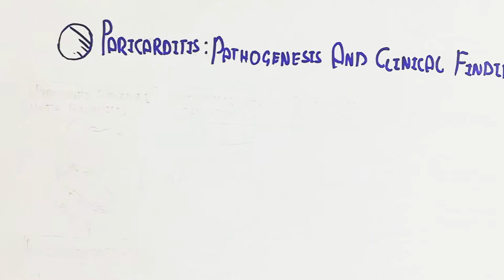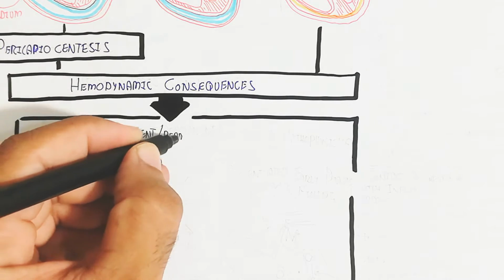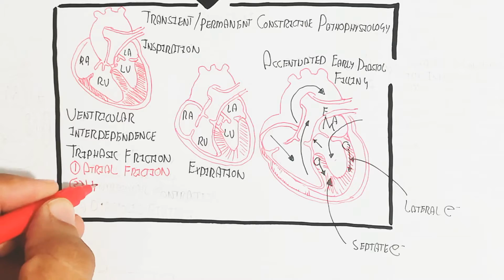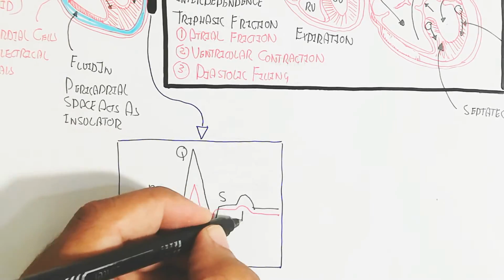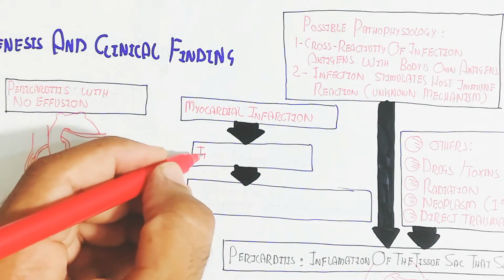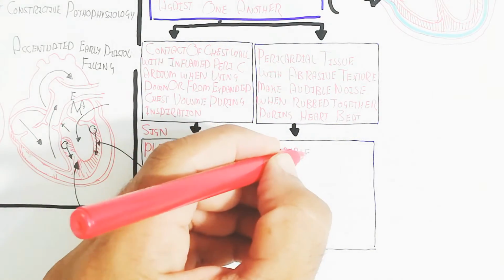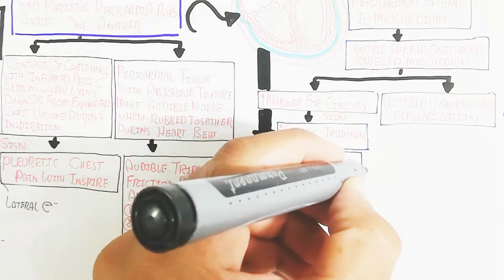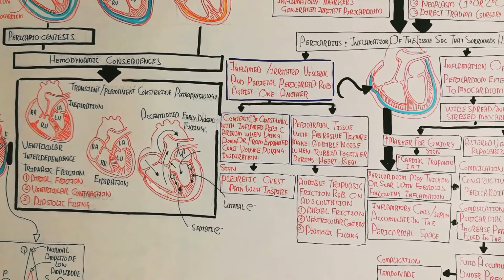Pericarditis Pathophysiology And Clinical Findings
in this video i discussed about Pecarditis Pathophysiology And Clinical Findings

click now to run videos